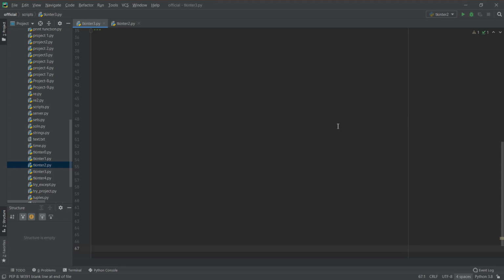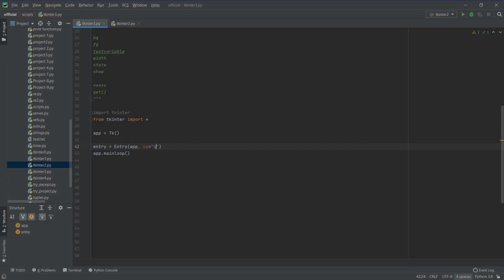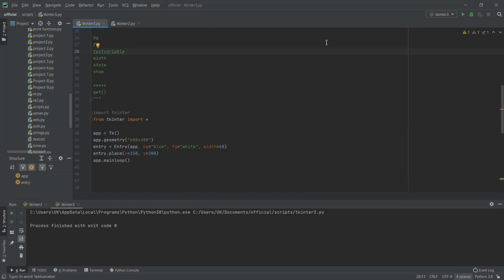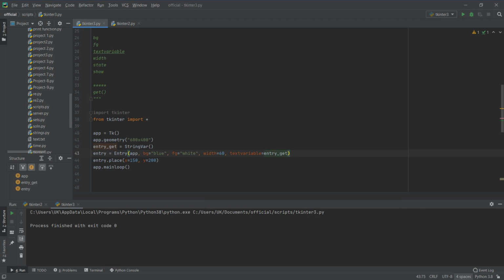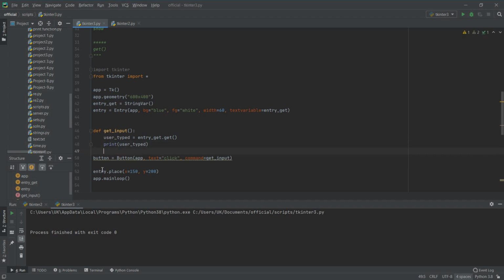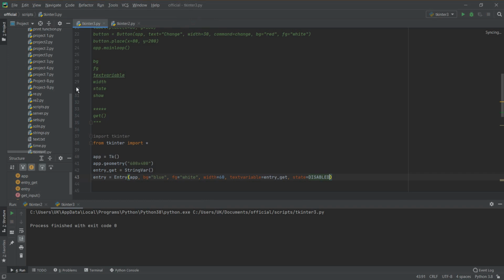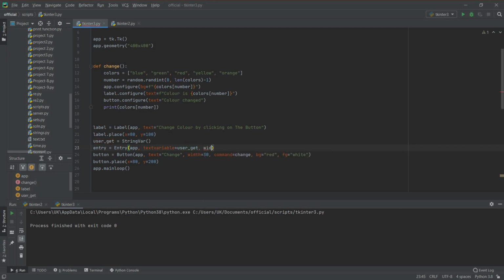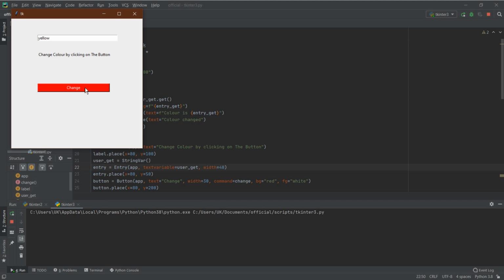Tkinter GUI - The Entry Widget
This video talks about the entry widget. This widget can be used in accepting inputs from the user. Learn about the various parameters for the widget and applying it in a short project.